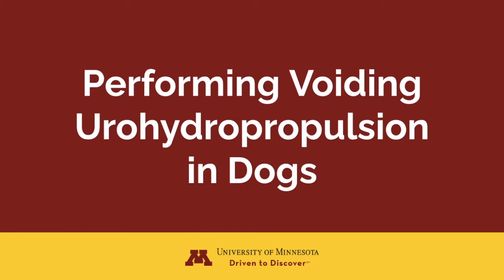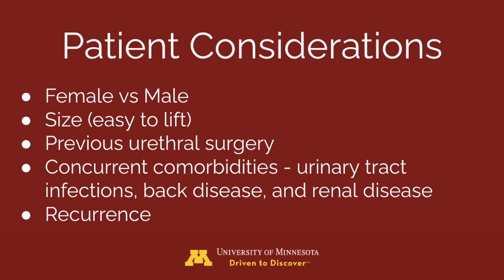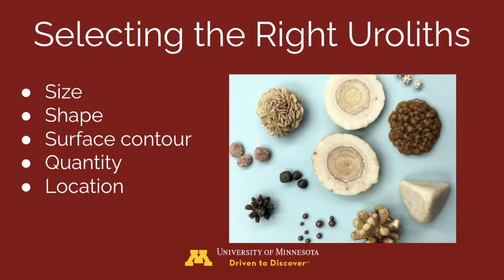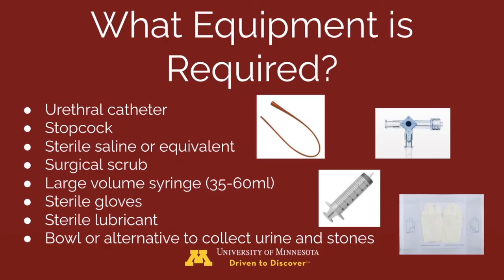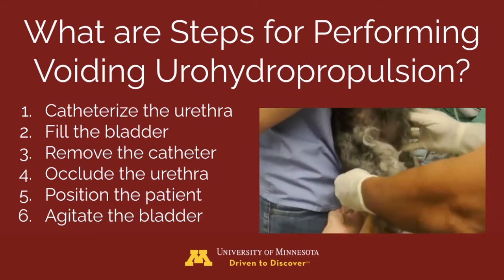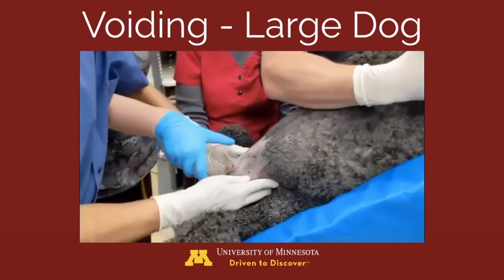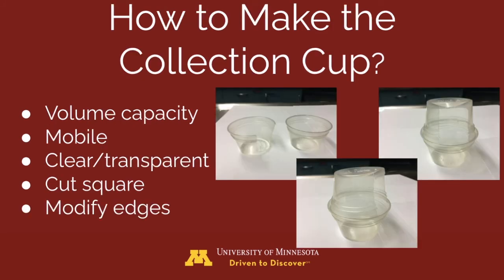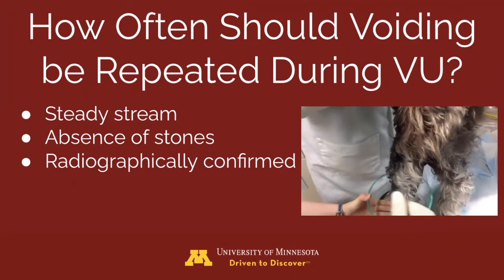How to Perform Voiding Urohydropropulsion in a Dog